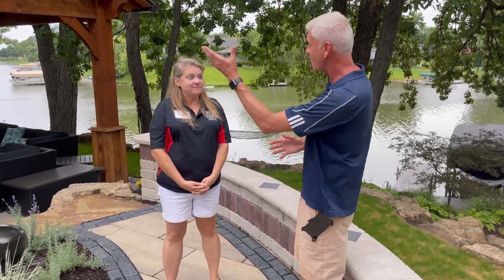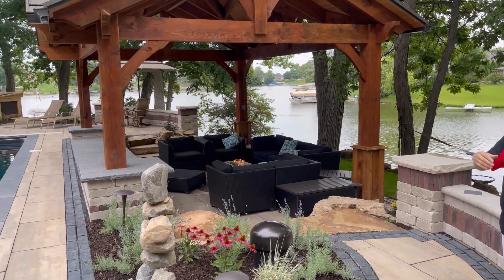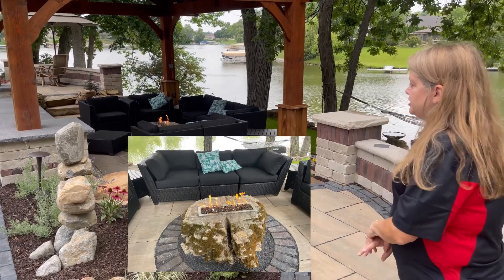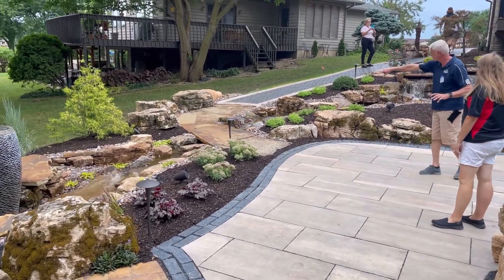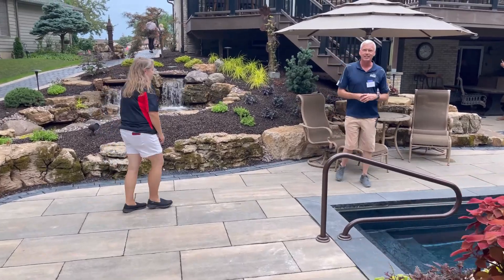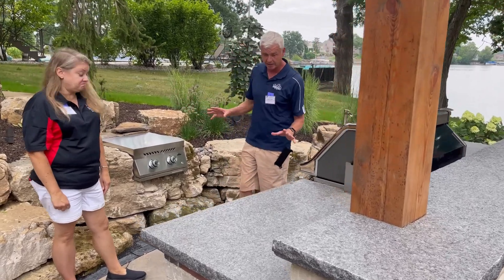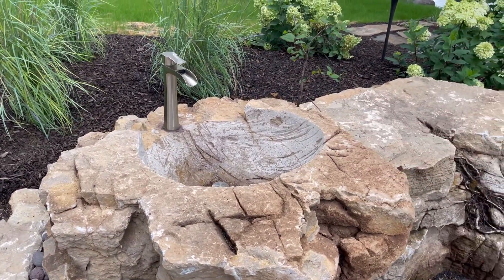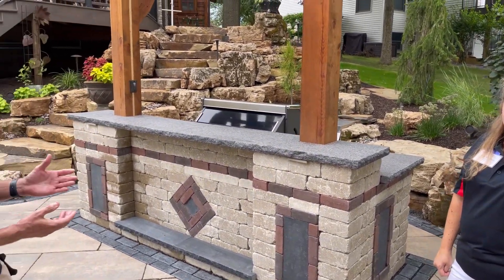Wednesday's With Wayne- Garden Walk at an RLM Project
Wayne is taking us on a tour with Donna from RLM Landscaping to see a gorgeous outdoor living space that was completed earlier this season.